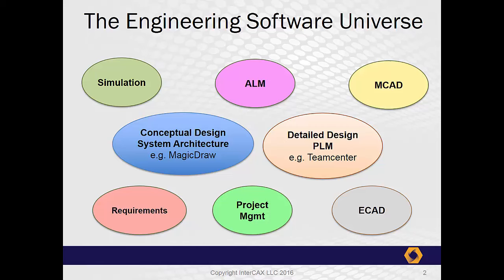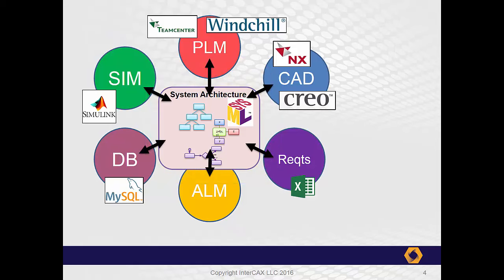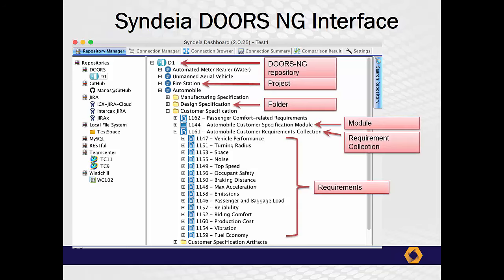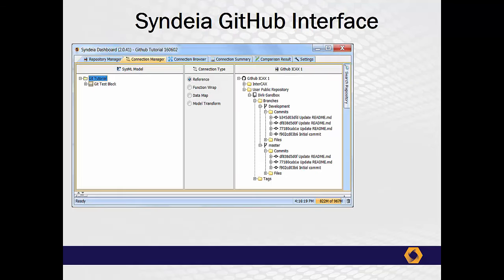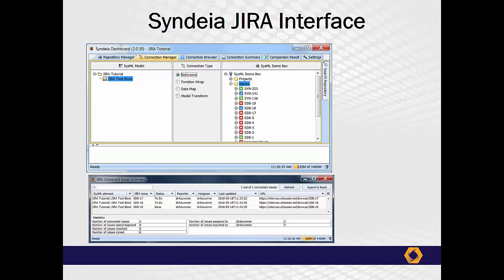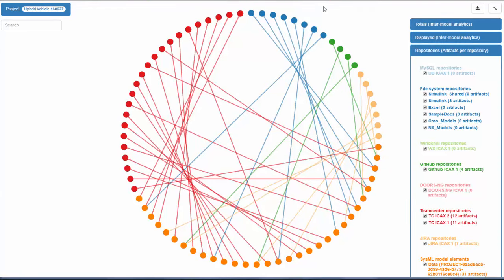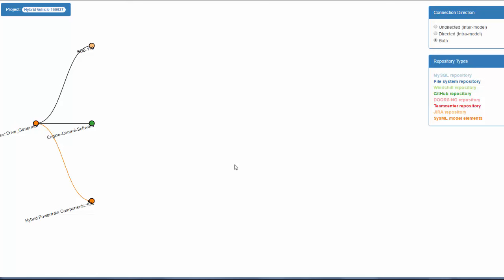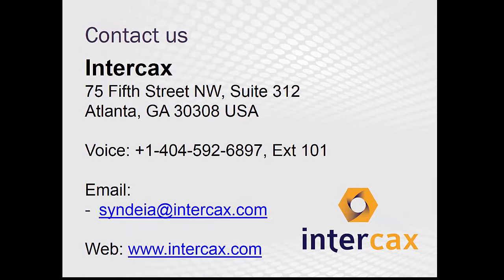Syndeia 3 0 Introduction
Quick introduction to powerful and innovative capabilities in Syndeia 3.0 release for model-based engineering (MBE/MBSE).